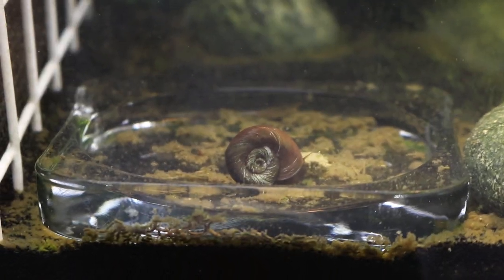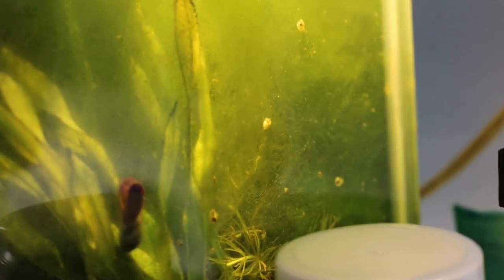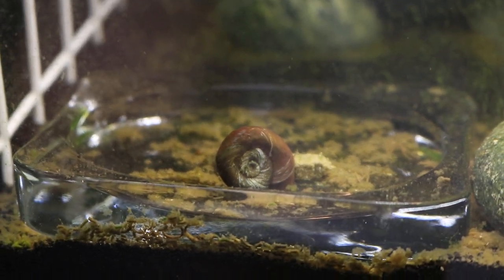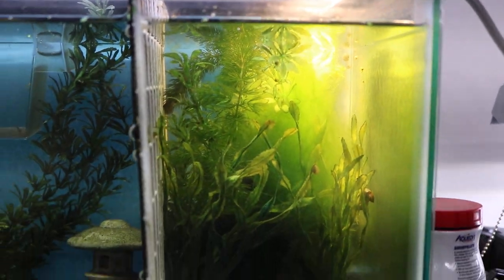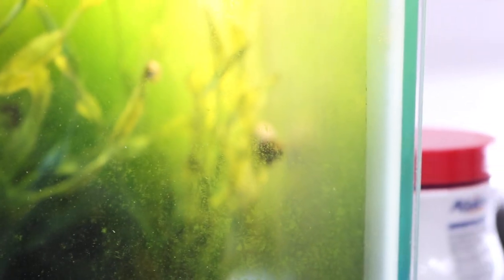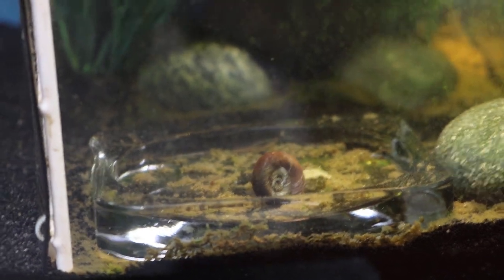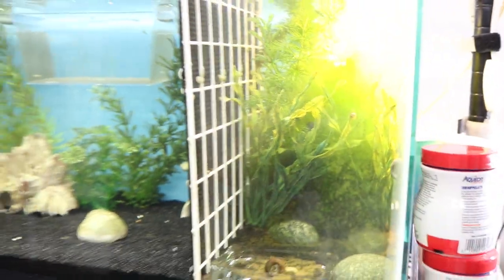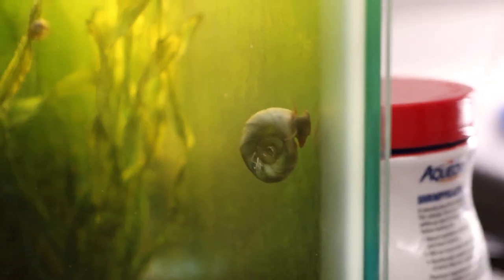HOW TO BREED RAMSHORN SNAILS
Discover easy ways to breed ramshorn snails in your fish tank and the benefits to breeding them!